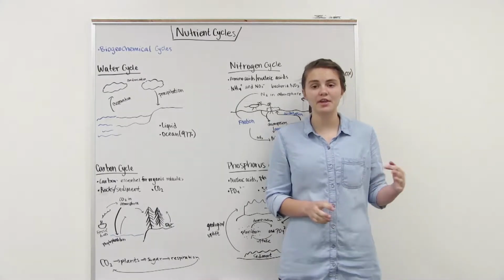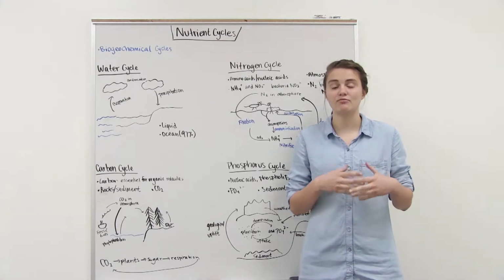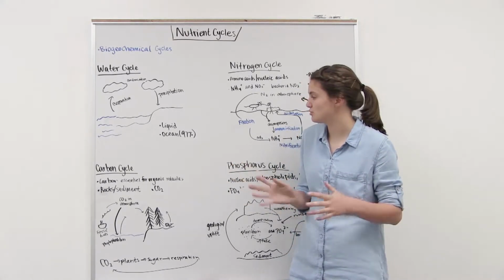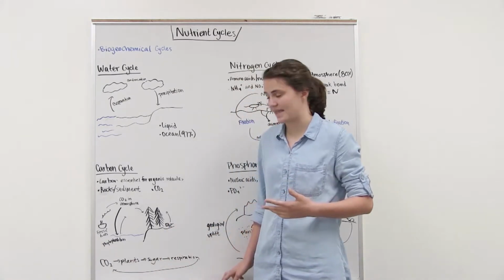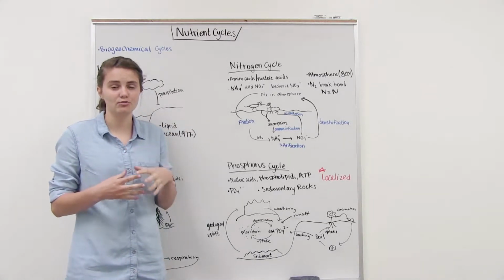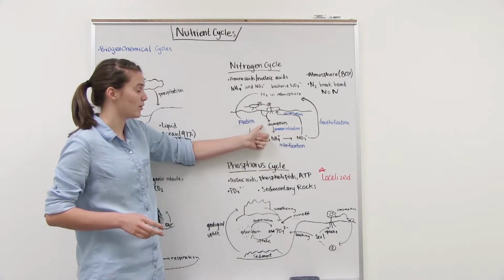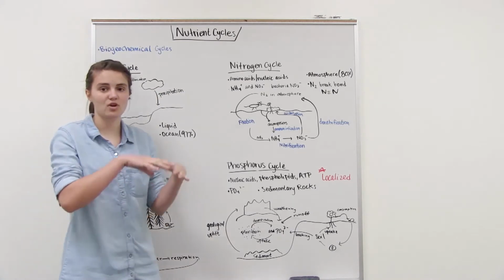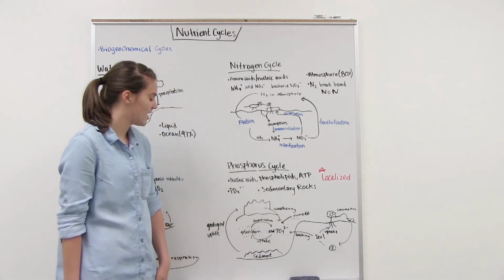Nutrient Cycles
This General Biology video teaches the water, carbon, nitrogen and phosphorus cycle.